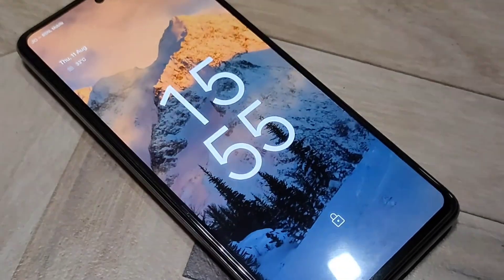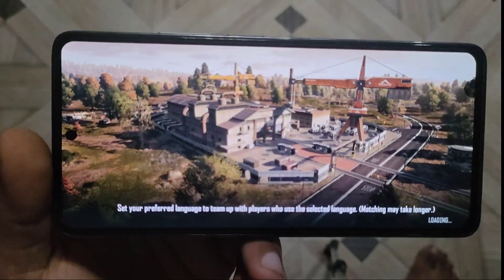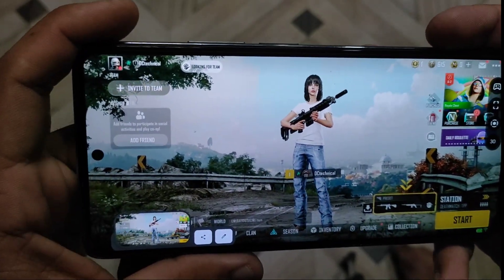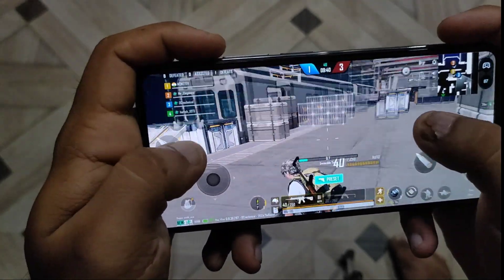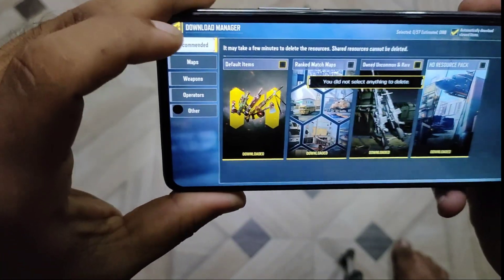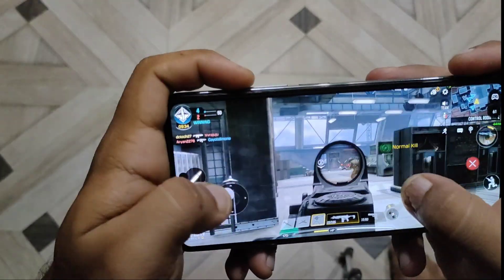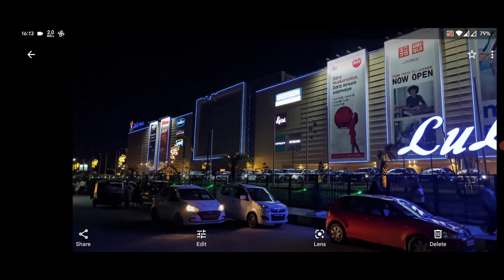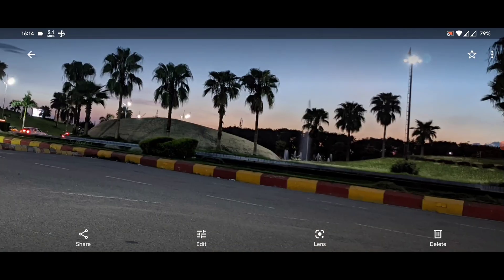Xiaomi 11T PRO, Pixel experience Review.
go to settings/ phh teble settings and enable these settings

qualcomm features/disable soundvolume effects &&
use alternate audio policy --fixes audio bugs
xiaomi features/enable dr2w --double toch to wake
misc features/force fps/120hz --( Only if you want 120hz)
ims features/install ims apk for qualcomm vendor --Makes sms work
than reboot to apply fixes

Apka apna
DC technical